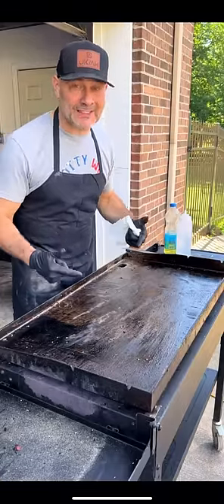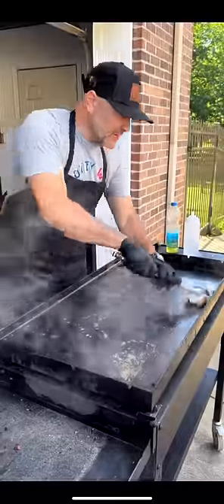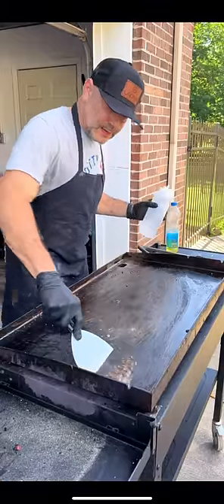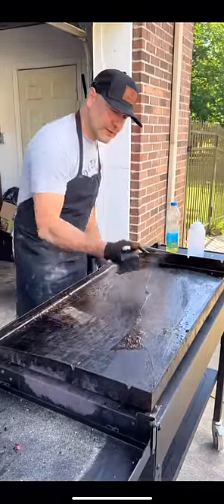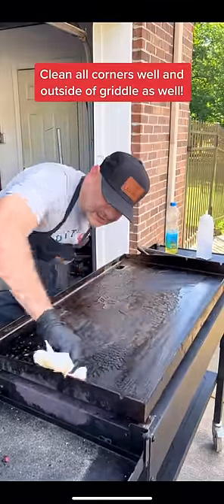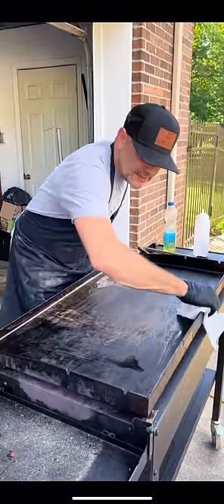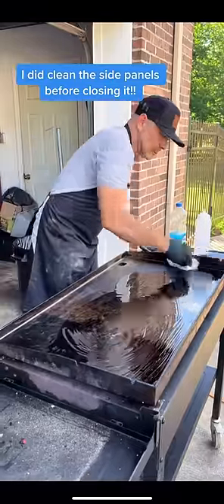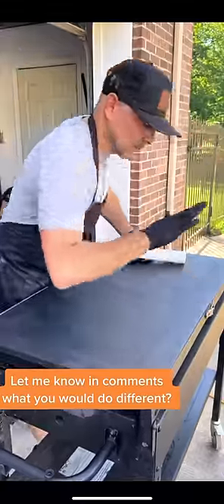How to clean flat top griddle!